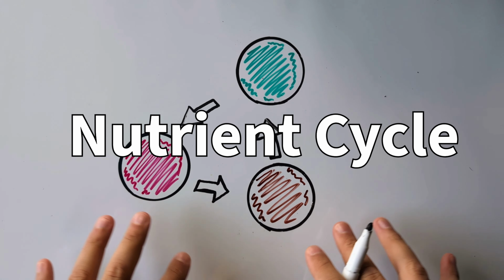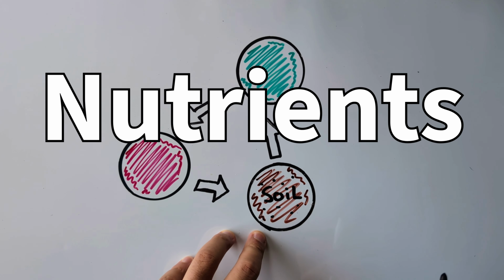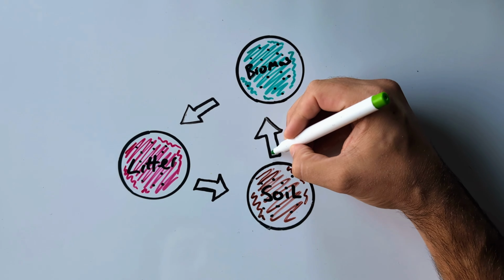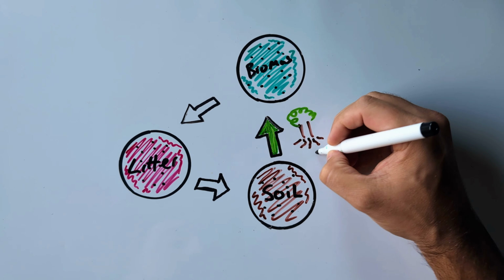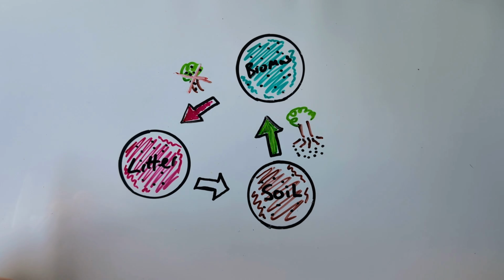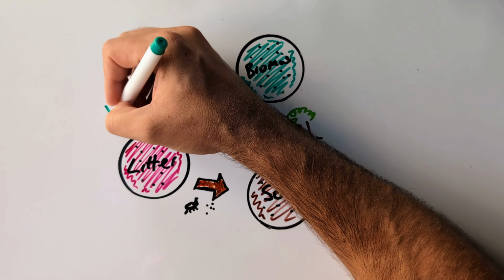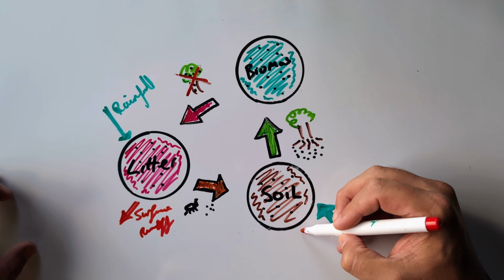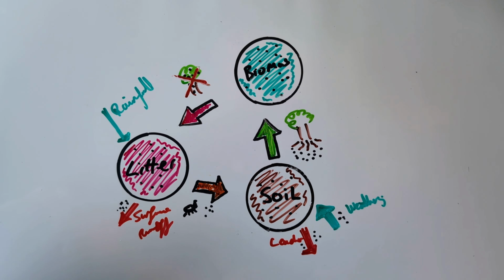Nutrient Cycle GCSE Geography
GCSE Geography: Nutrient Cycle

In this animated exploration of The Nutrient Cycle, we delve into key GCSE Geography topics, breaking down complex concepts through diagrams, engaging animations and modelled examples of exam questions.

🎓 Get ready for your exams with our comprehensive content, The Nutrient Cycle can be one of the more tricky parts of the course!

GCSE Geography: The Nutrient Cycle